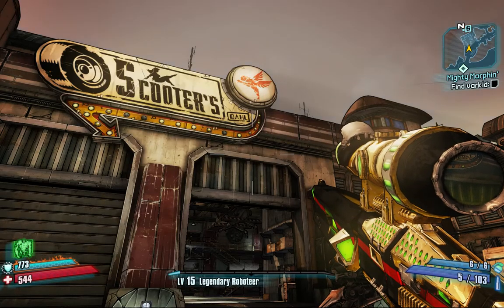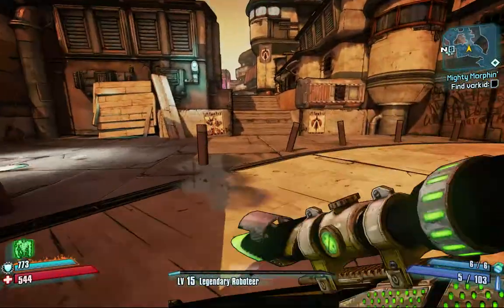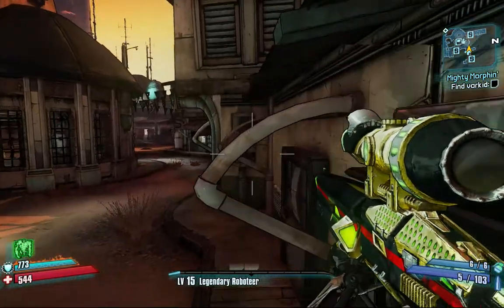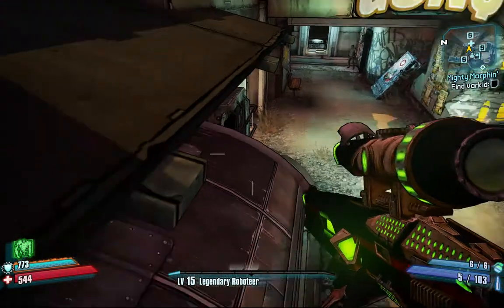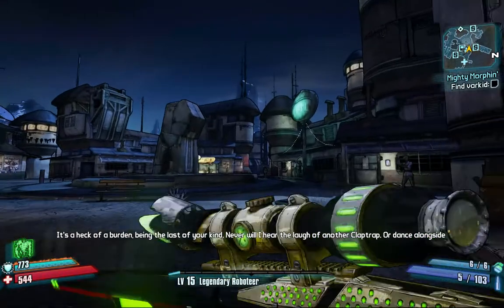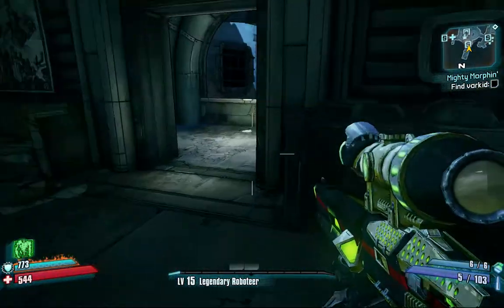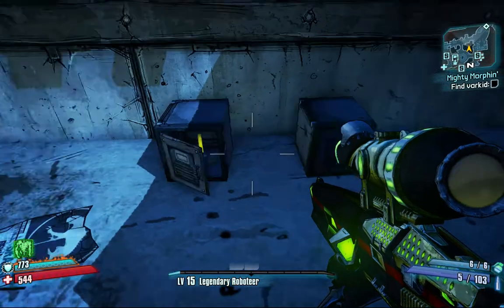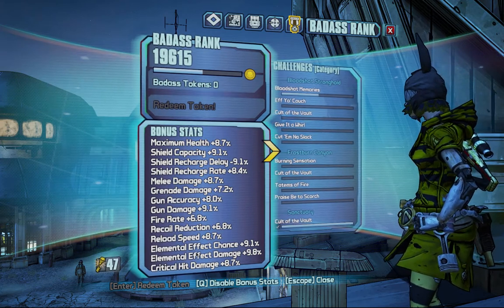Borderlands 2 Sanctuary Cult of the Vault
The Cult of the Vault extends all across Pandora, discover all the symbols at each location to win Badass ranks and make your characters stronger.  In this video I discover all five Cult of the Vault symbols in Sanctuary.